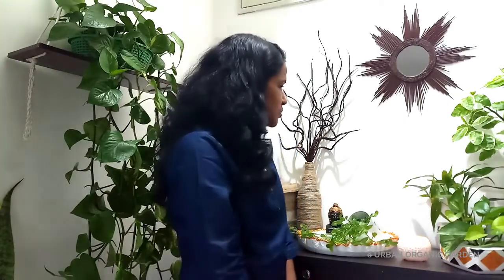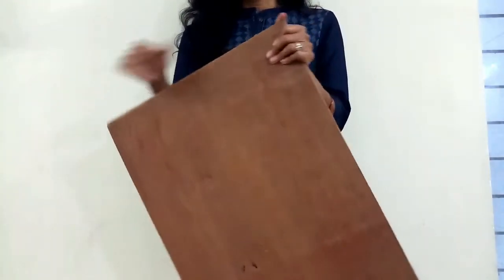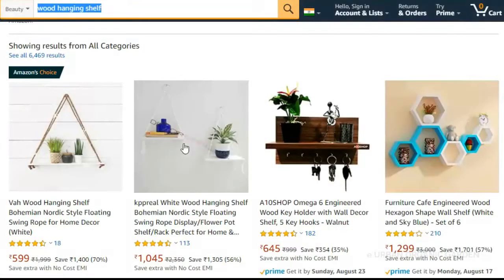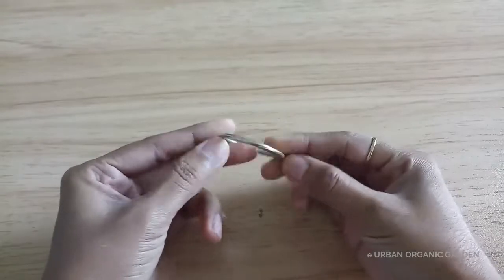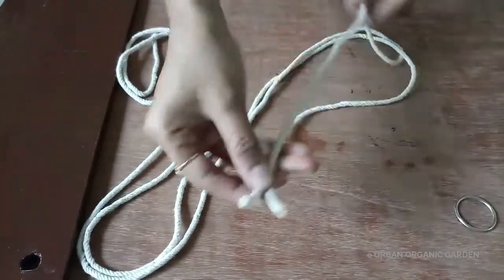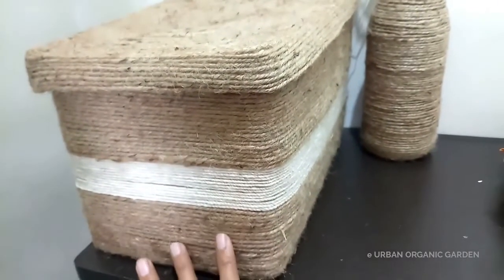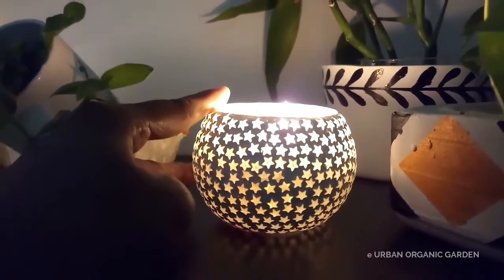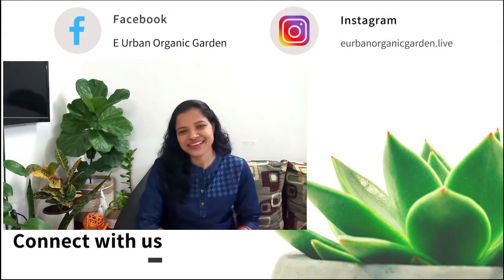Best Out of Waste |How to Make Hanging Rope Shelf for Plants | Easy DIY Shelf|e URBAN ORGANIC GARDEN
This video will give you ideas on how to use the waste materials available at your home to make useful things. Here, I have made many things including a wood hanging or floating shelf from waste material. You can use this shelf in your living room, bedroom or entryway area and can keep many decorative or useful things on it.
Product links:
Mosaic Glass Candle Holder
Wood Floating Shelf
Wood Rings
Macrame Rope - 4mm
Macrame Rope - 2mm
Jute Rope – 4mm
Jute Rope - 2 mm